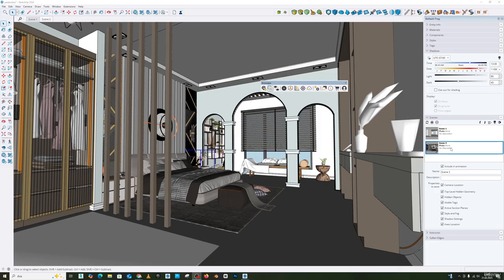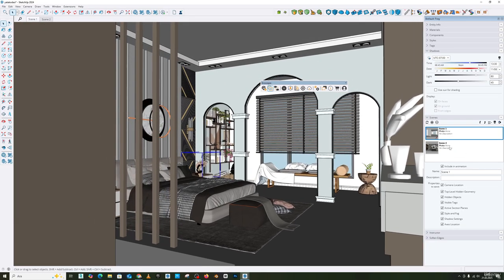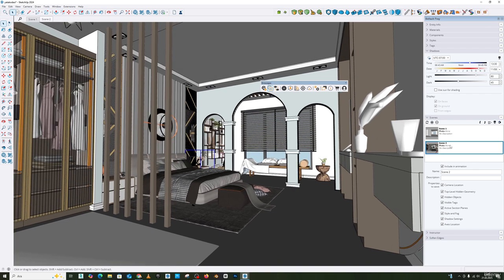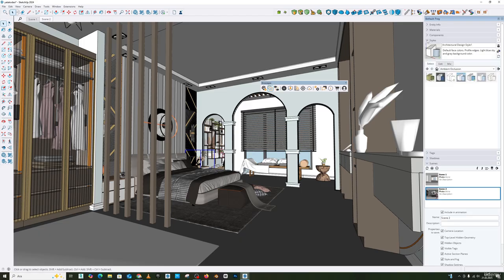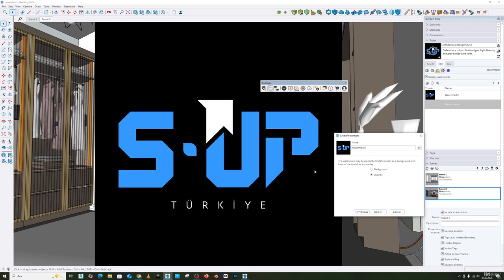Enscape 4.2 Realistic Bedroom Rendering | 15 VERY IMPORTANT Details You Must Know!